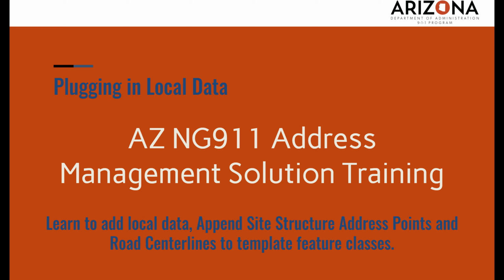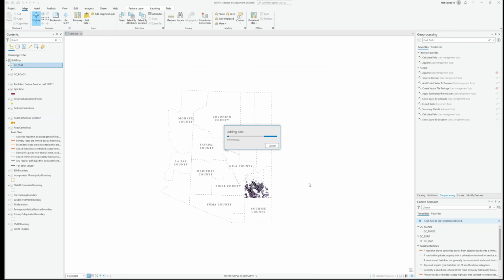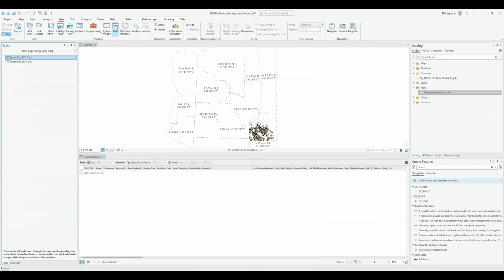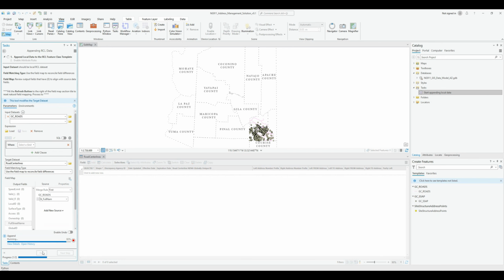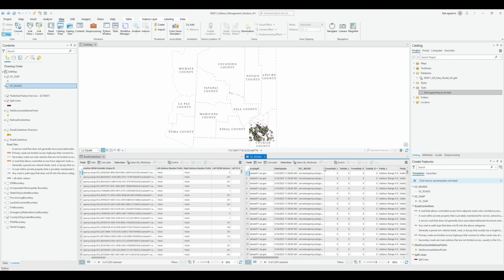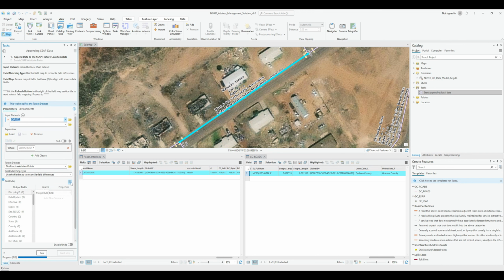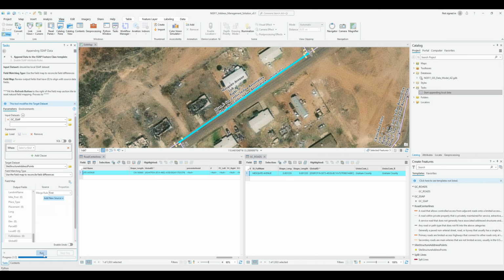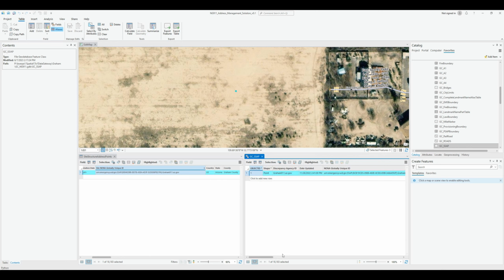Plug in Local Data - AZ NG911 Address Management Solution Training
0:00 Intro
0:22 Open Pro Project Desktop Application Template
0:37 Add local data
1:08 Compare Fields view of Feature Class Templates to Local data Fields view
2:45 Using tasks to append data and turn on attribute rules
3:20 Appending RCL data Task
4:55 Turning on attribute rules for RCL Feature Class Template
5:20 Review appended data
6:50 Appending SSAP data Task
9:03 Turning on attribute rules for SSAP Feature Class Template
9:50 Review appended data
10:26 Review